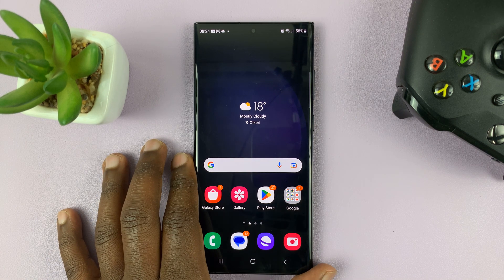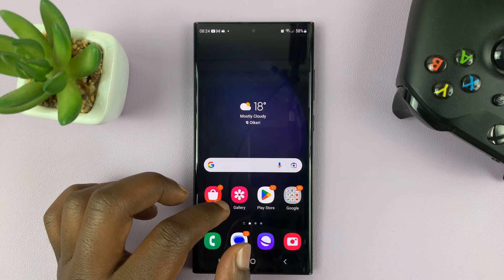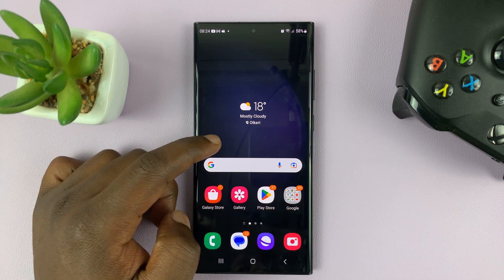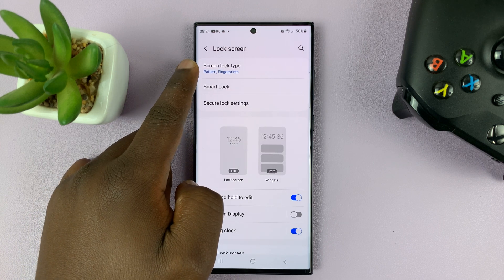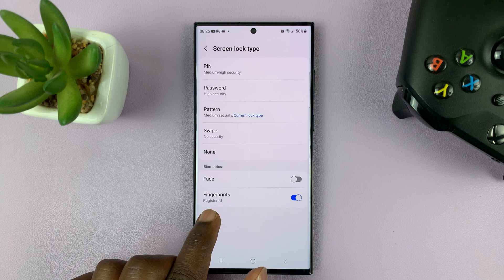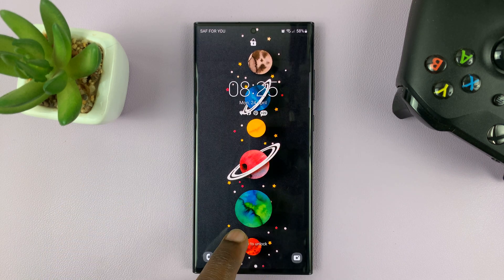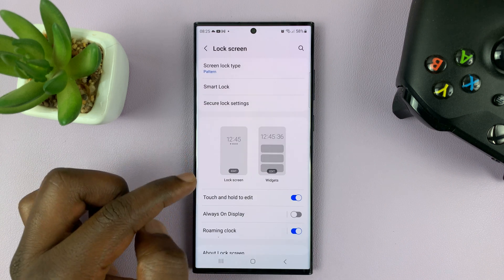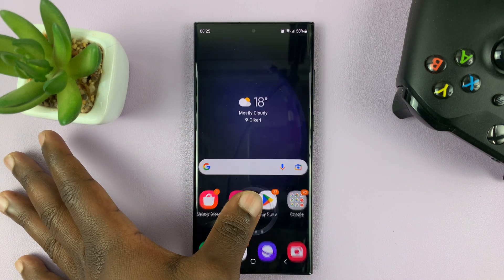How To Temporarily Disable Fingerprint Lock Screen On Samsung Galaxy S23/S23+/S23 Ultra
Learn how to temporarily disable the fingerprint screen lock on Samsung Galaxy S23. This applies also to Samsung Galaxy S23+ and Samsung Galaxy S23 Ultra.
The Samsung Galaxy S23 has a lot of advanced features including a fingerprint scanner for added security. While fingerprint authentication is convenient and secure, there may be times when you need to temporarily disable it.

For example, if you're working with gloves on, your fingerprint may not register correctly. Fortunately, it's easy to temporarily disable the fingerprint lock screen on your Samsung Galaxy S23.

How To Temporarily Disable Fingerprint Lock On Samsung S23
Select 'Screen lock type'
Type in your security lock feature when prompted
Under the biometrics subheading, tap the toggle icon next to 'Fingerprint' to disable it.

Remember to re-enable your fingerprint lock screen once you no longer need to disable it for added security on your device.

Galaxy S23 Ultra DUAL SIM 256GB 8GB Phantom Black:

Samsung Galaxy A14 (Factory Unlocked):

Cell Phone Tripod Adapter